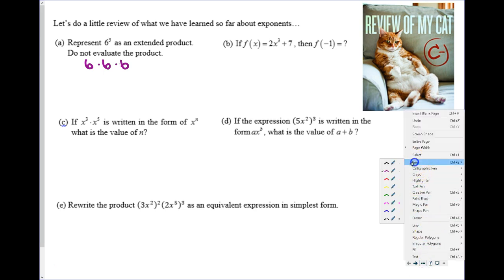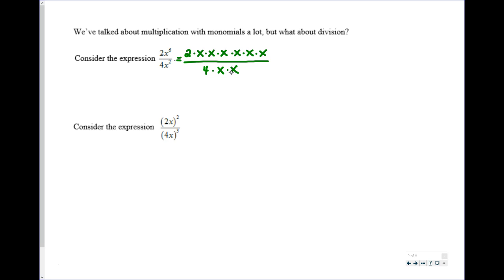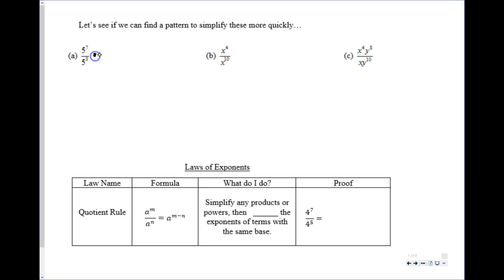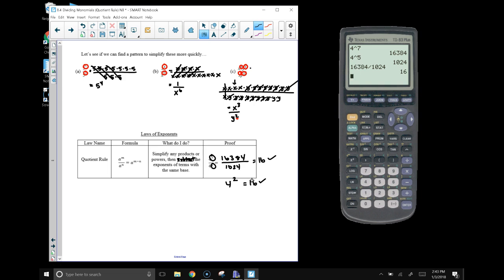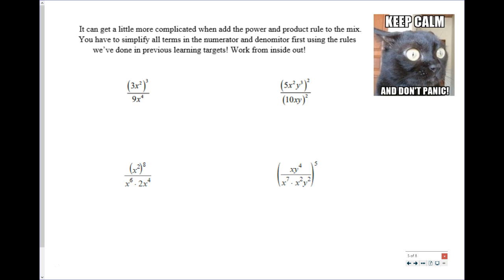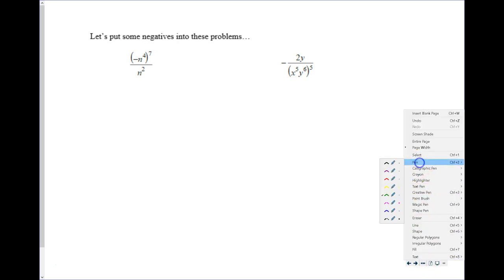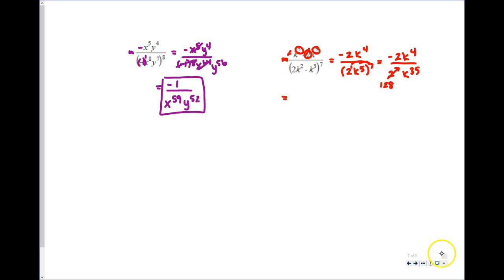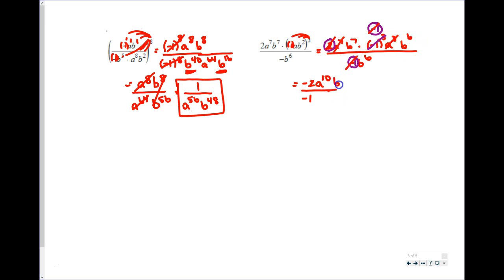8.4 Dividing Monomials (Quotient Rule)